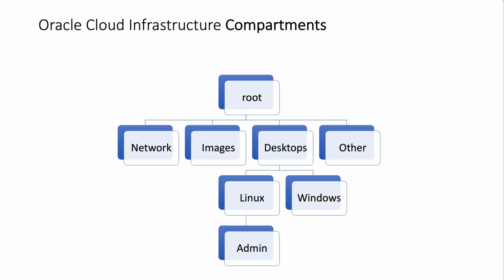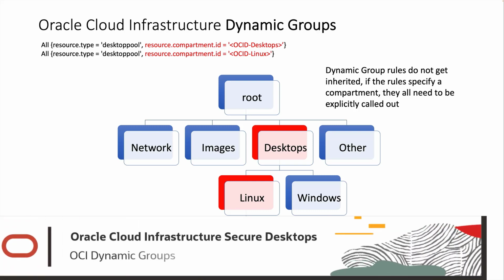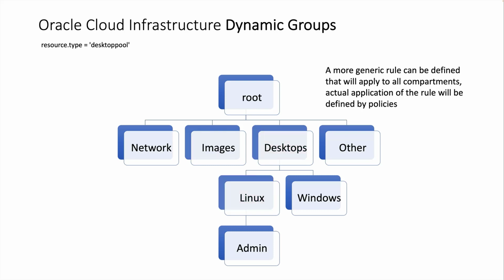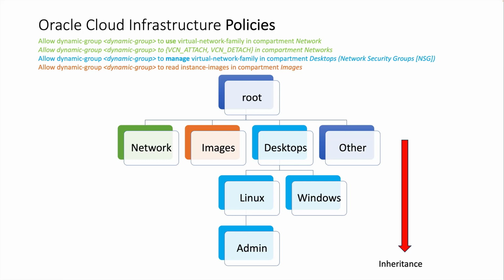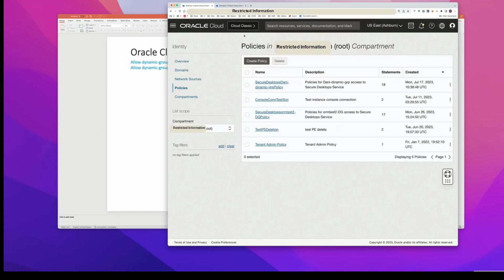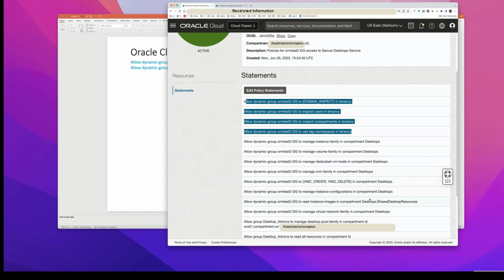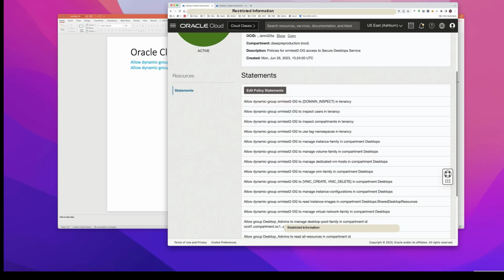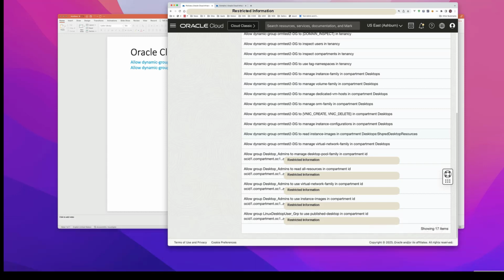Oracle Cloud Infrastructure Secure Desktops Tenancy Setup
This video is a quick overview of how to setup your tenancy for Oracle Cloud Infrastructure Secure Desktops.